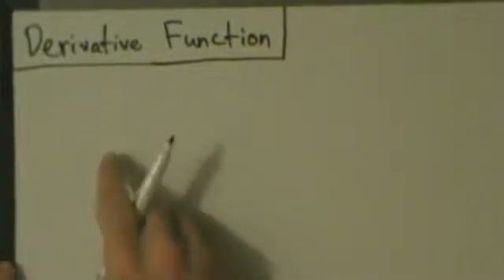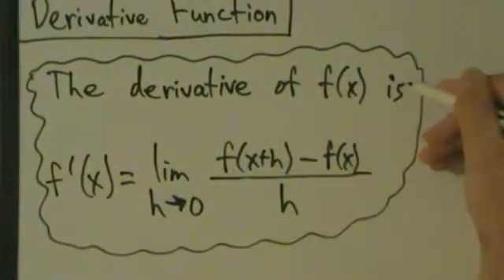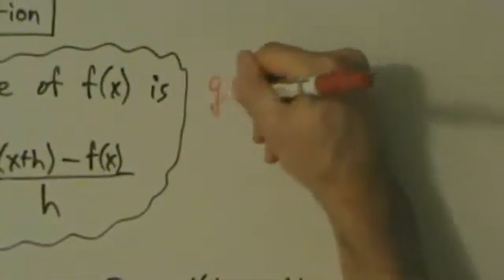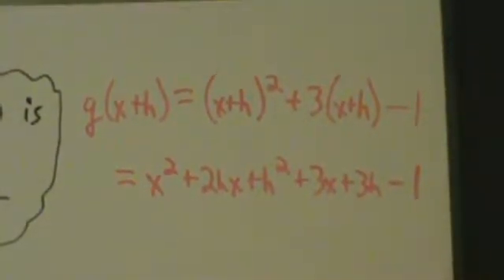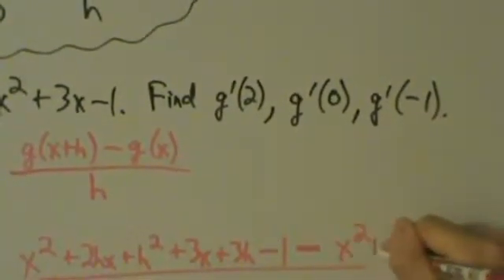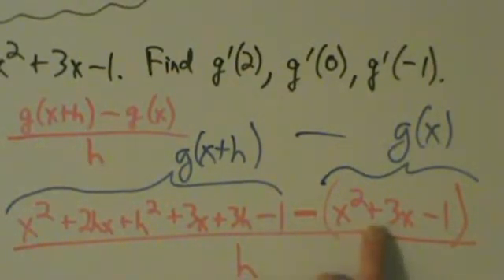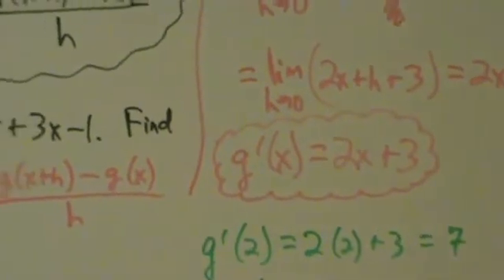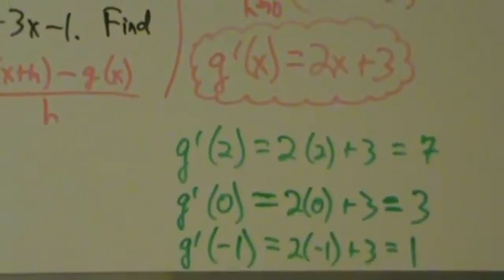Calculus I - Derivative as a Function - Definition and Example 1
Definition of the derivative as a function (as opposed to a derivative at just a point) and an example of finding the derivative function of a quadratic function and using it to find the value of the derivative at multiple points.